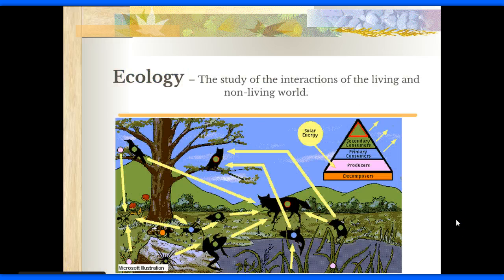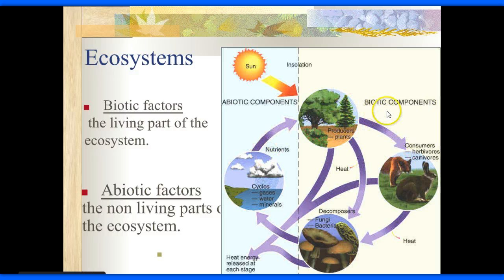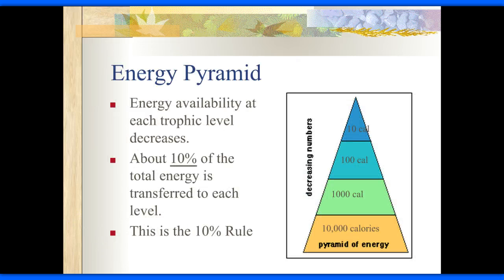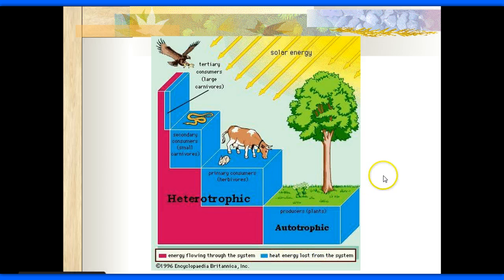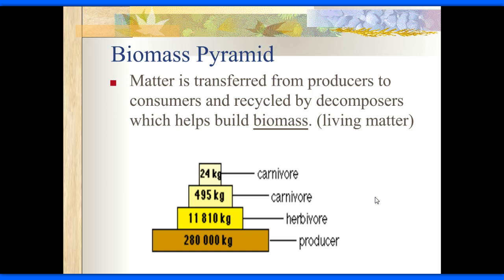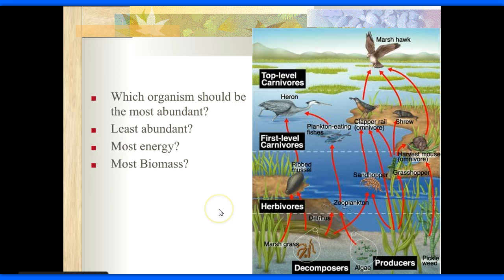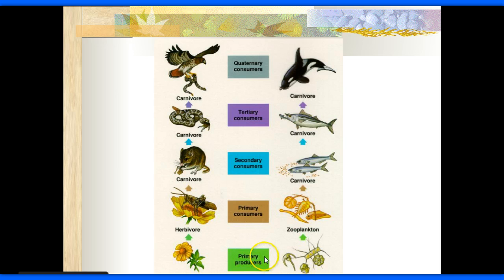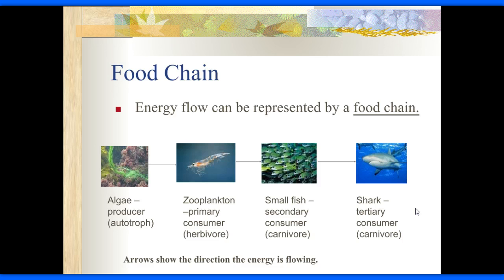Energy in Ecosystems